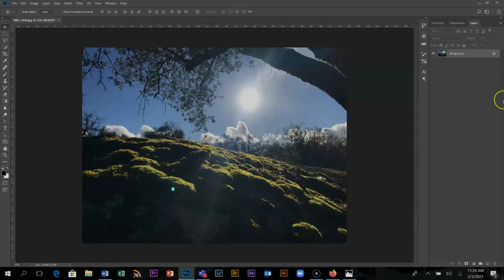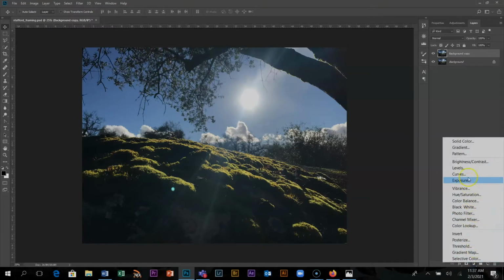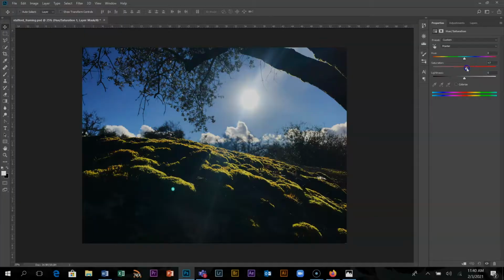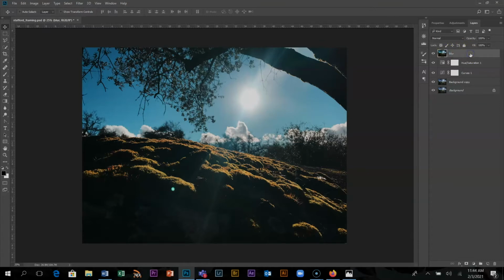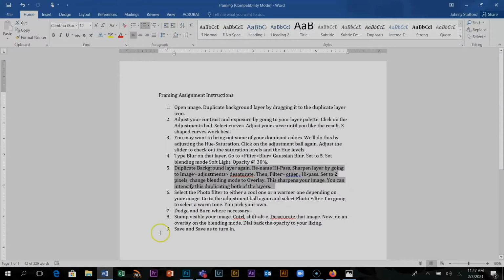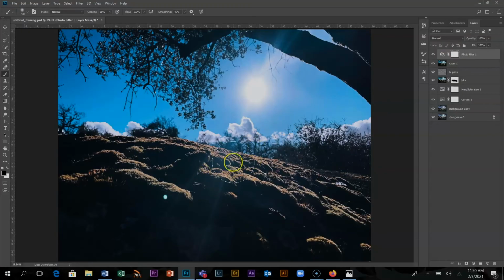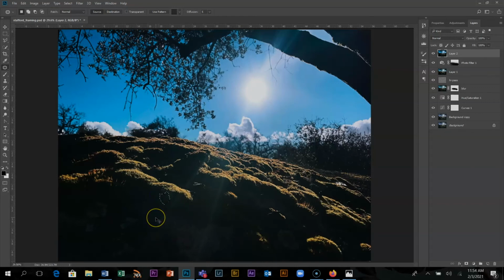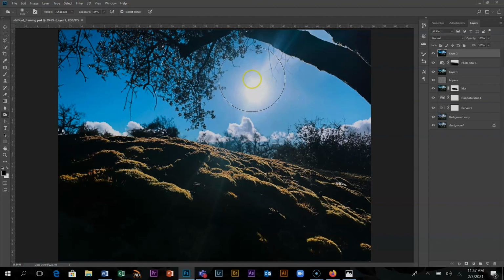Framing lecture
Mr. Stafford
Hoover High School
Photography & Videography